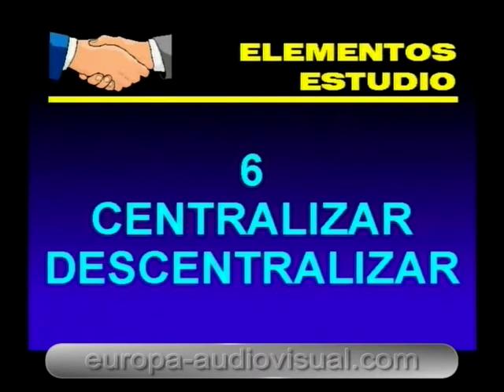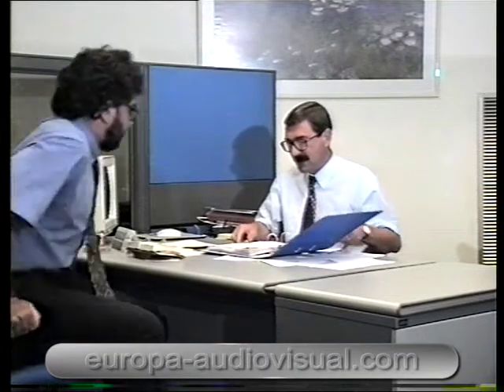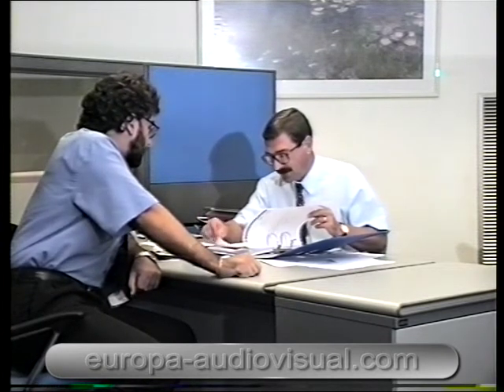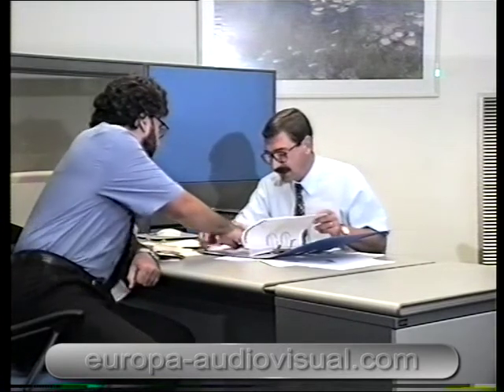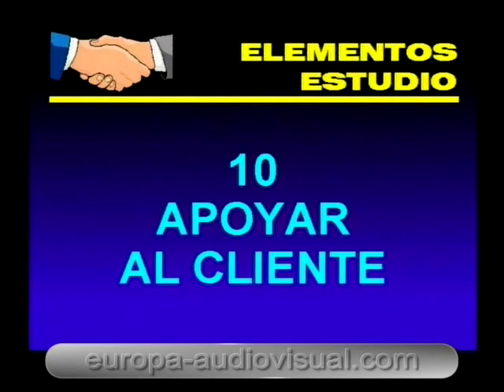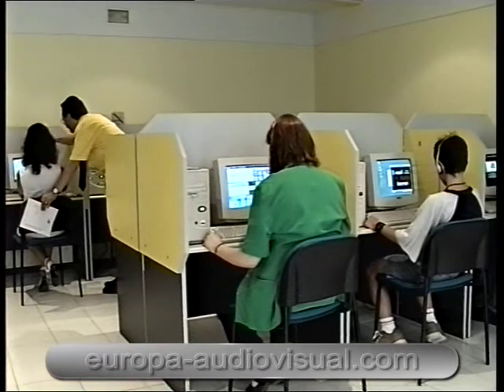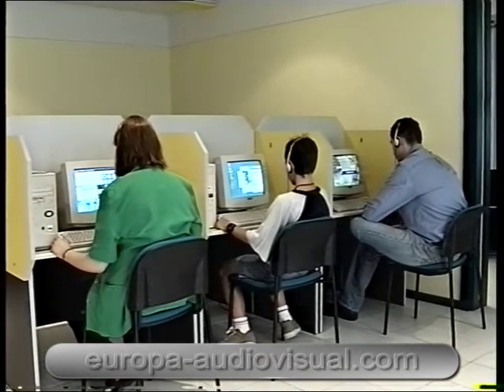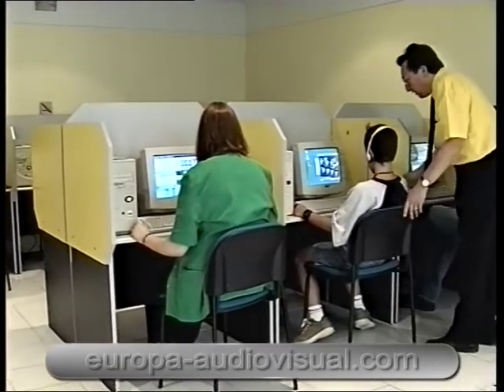Dirección empresarial y atención al cliente. [05]. Elementos de estudio y aplicación.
Estudia gratis este curso en formato MOOC en nuestro portal formativo Europa Audiovisual:

PROGRAMA.
El curso "Dirección empresarial y atención al cliente" se presenta en formato de 3 cintas de vídeo VHS y estructurado en los siguientes capítulos:

VIDEO 1.
1º. Que es el servicio y atención al cliente.
2º. Formular estrategias.
3º. Estructuras para el servicio y atención al cliente.
4º. Elementos de estudio y aplicación.

VIDEO 2.
5º. Posicionamiento de mercado.
6º. El cliente: sus necesidades y deseos.
7º. Relación empresa - clientes.
8º. Gestionar el contacto con los clientes.
9º. Como convertir las quejas en clientes satisfechos.
10º. Los diez mandamientos de las empresas excelentes.

VIDEO 3.
11º. Como proyectar una imagen de alta calidad.
12º. Como desarrollar una cultura de alta calidad.
13º. Gestionar la calidad del servicio.
14º. Gestionar la información.
15º. Gestionar el cambio.
16º. Resumen Final.

Año de la segunda edición: 2002.
(Atención: puede que la normativa aquí citada ya no esté actualizada).